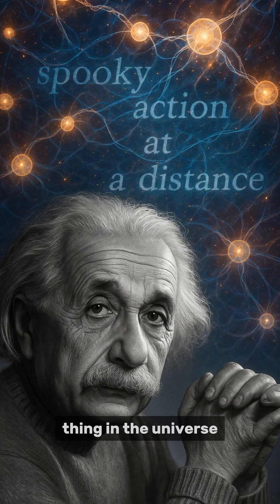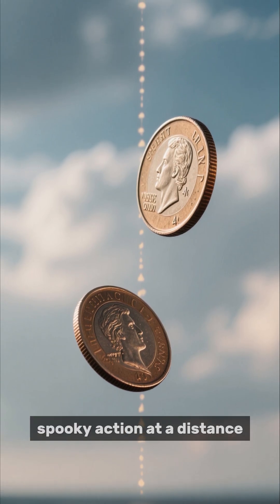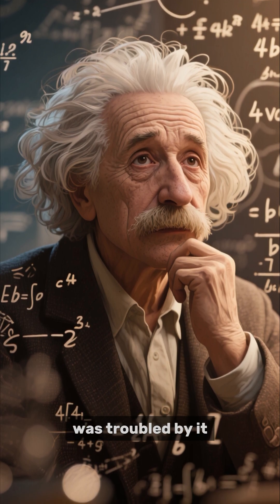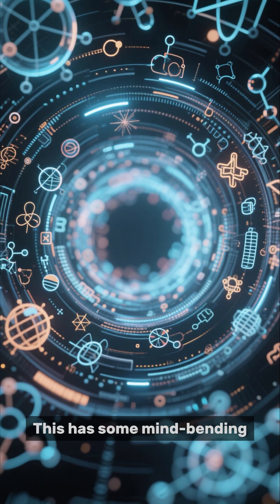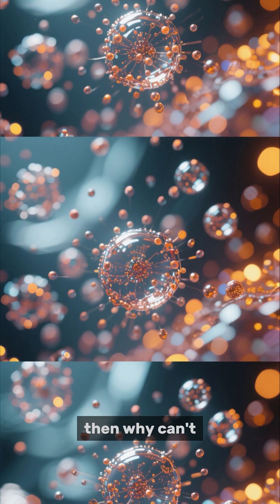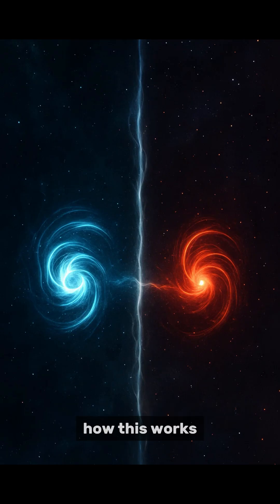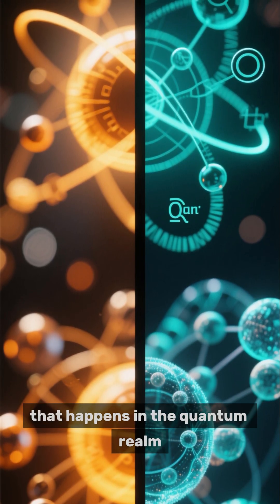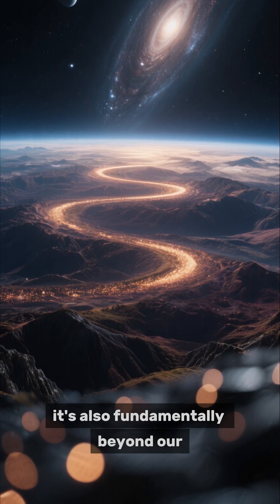Einstein Called It "Spooky Action" 🤯 The Quantum Entanglement Paradox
What if two particles, light-years apart, could communicate faster than light itself? This isn't science fiction; it's Quantum Entanglement, and it's happening right now. Einstein called it "spooky action at a distance," a connection so profound it challenges our very understanding of reality. Join us as we demystify this perplexing paradox and expose the bizarre reality lurking just beneath the surface. Is our universe stranger than we can possibly imagine?